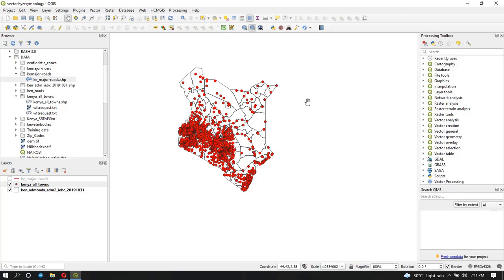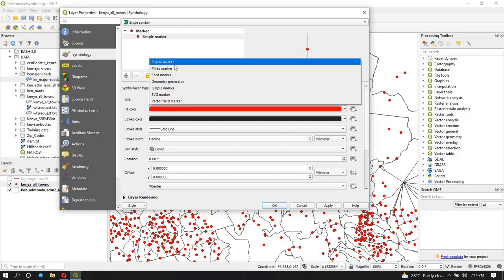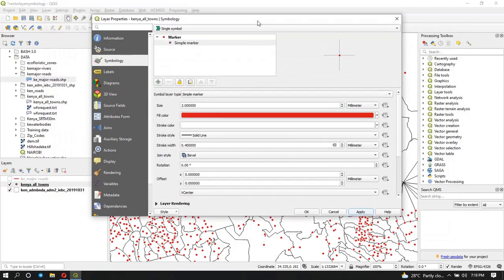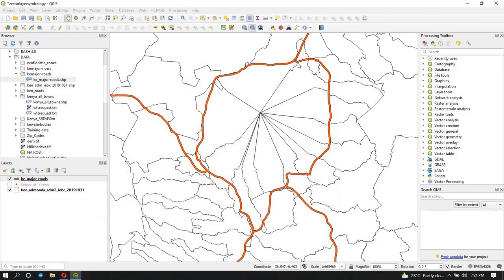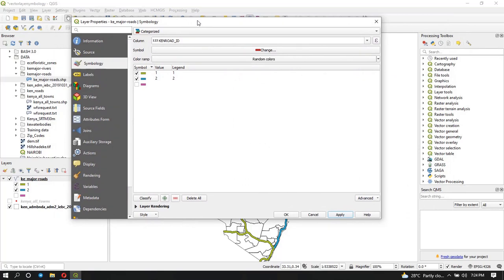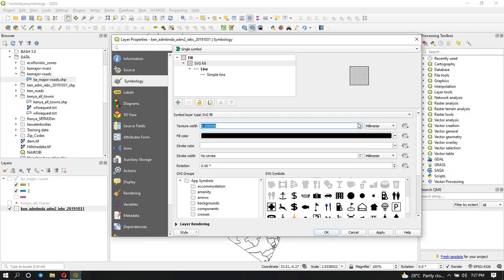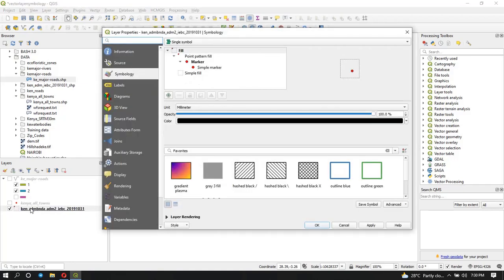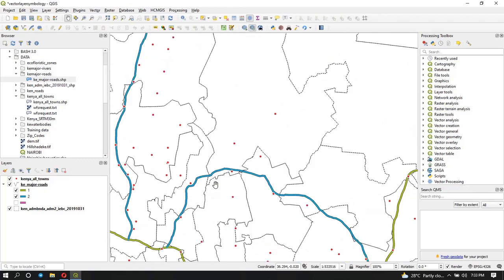QGIS Vector Layer Symbology.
This video will guide you on how to symbolize points, lines and polygons. This includes changing symbol structure, color, type, shape, size and shapes.
You will also learn about symbol levels- the order in which symbols are rendered.